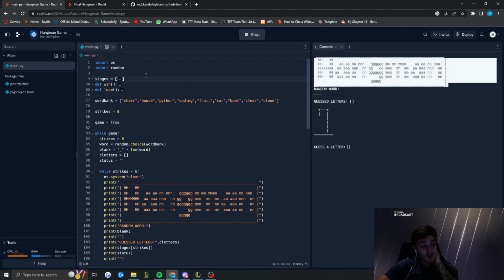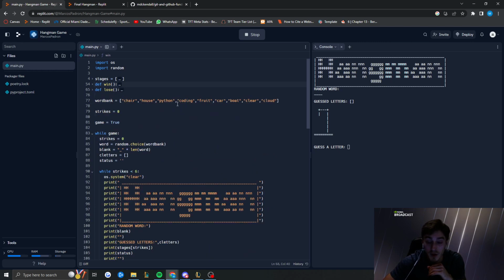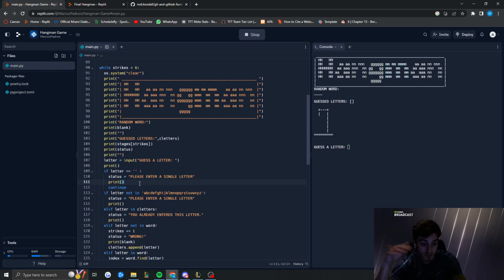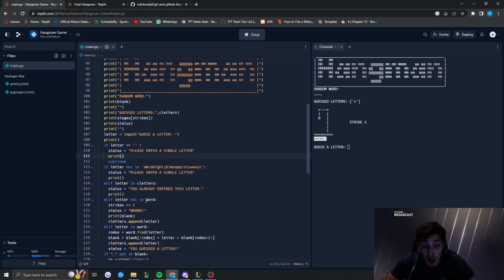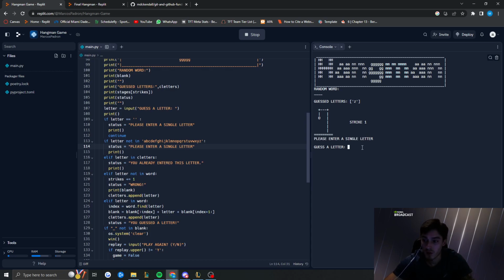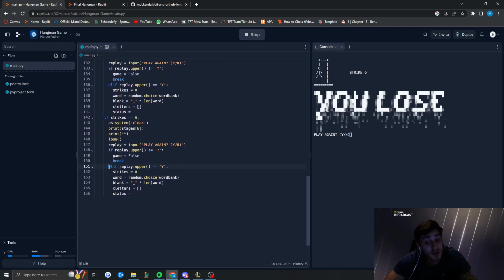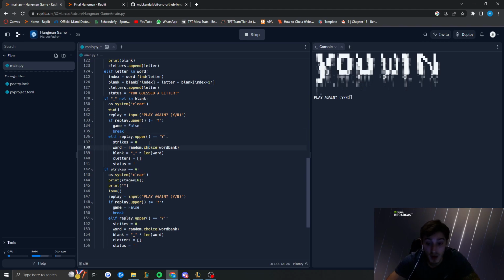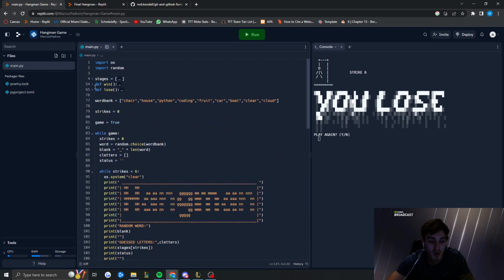Hangman Final Project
Hangman game I coded for my intro to Python course